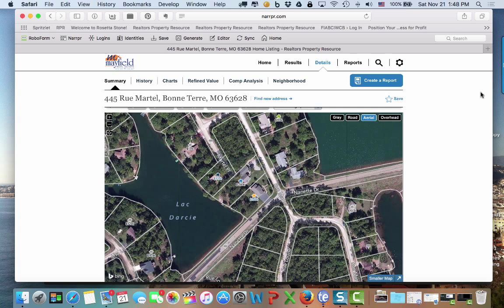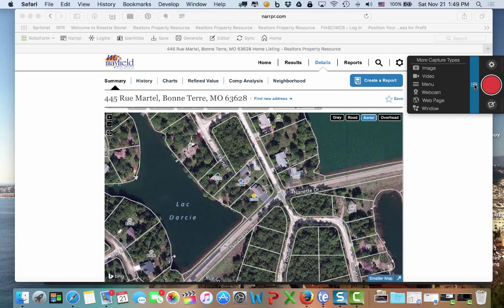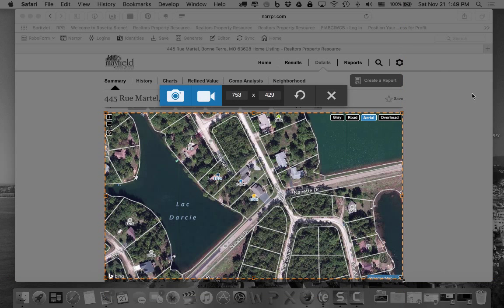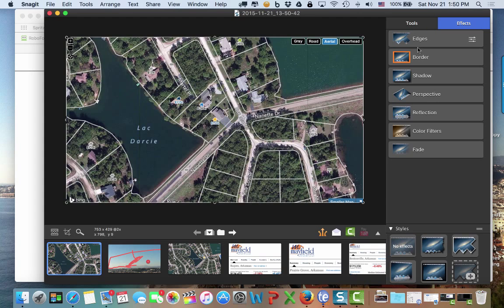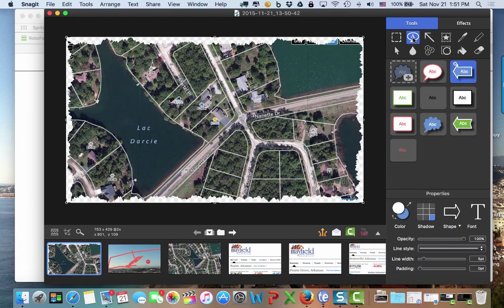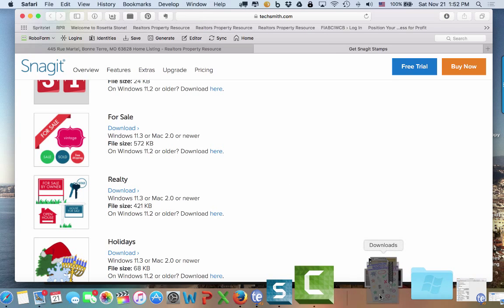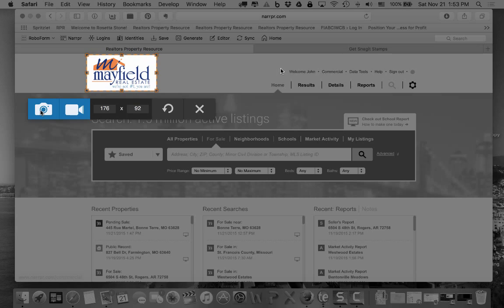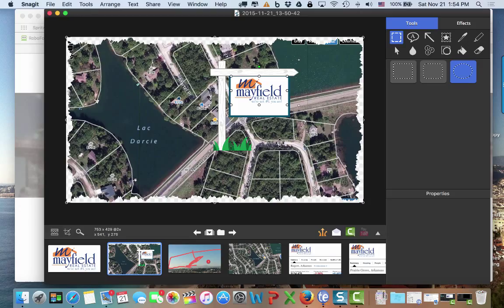Two Minute Tech Tip - Using Snagit Part 3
Here's another Two Minute Tech Tip with John Mayfield, The Business Tech Guy, on using Snagit (from Techsmith.com).